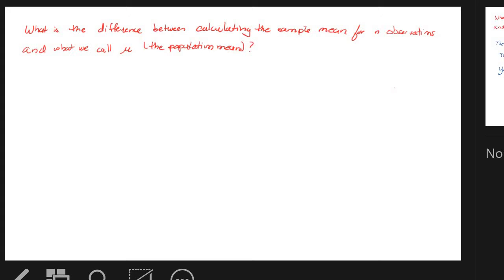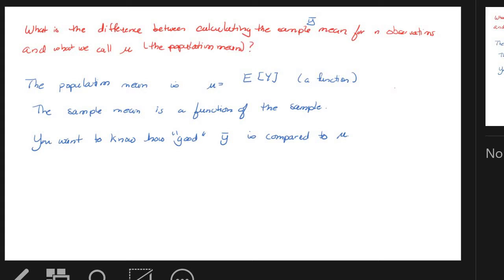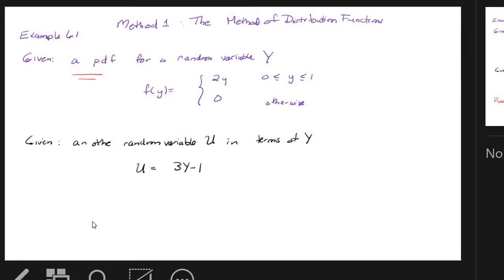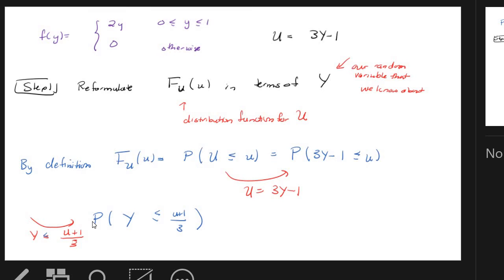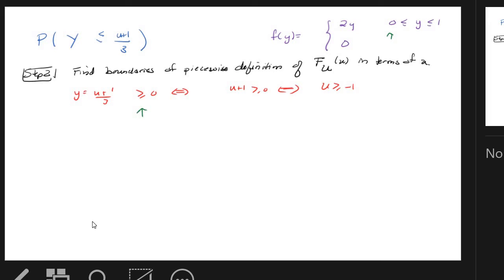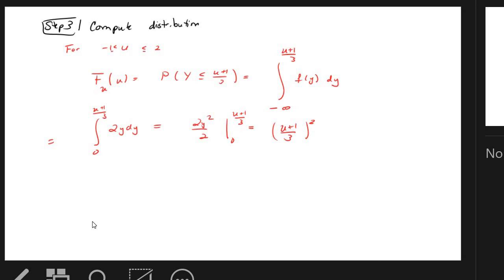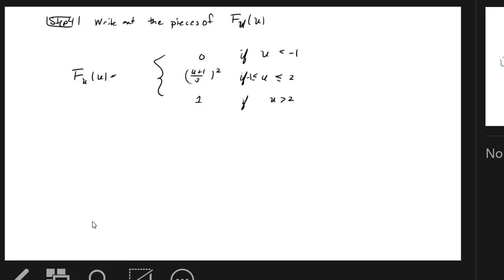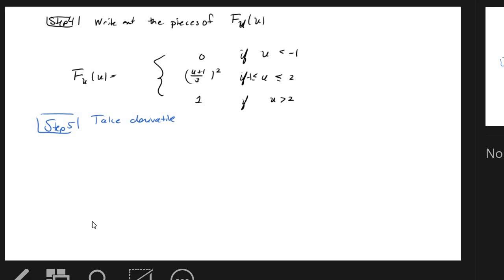Soft Ball Method of Distribution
An easy looking example on how to use this method.